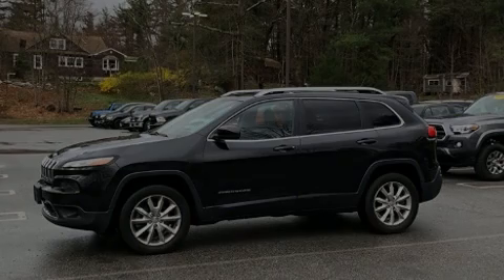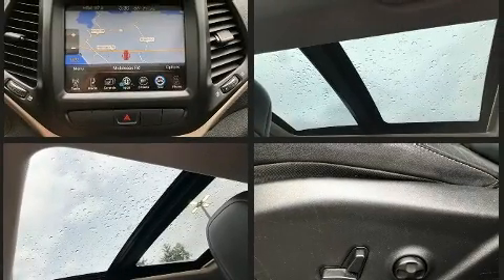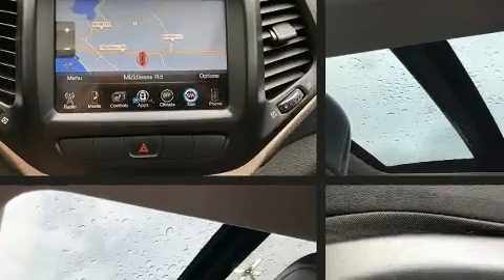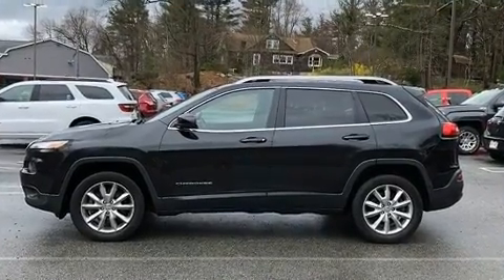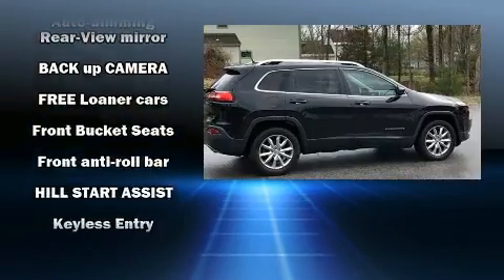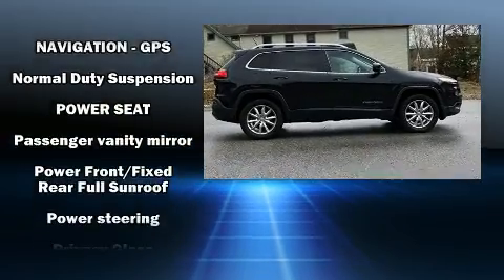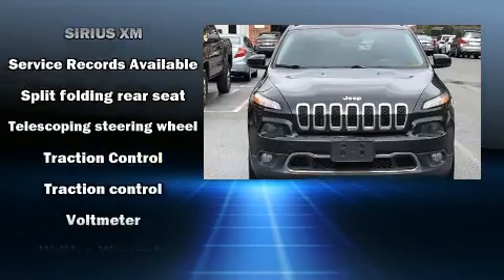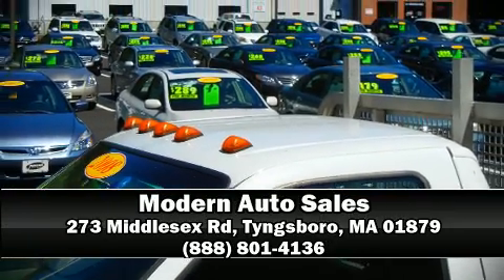2014 Jeep Cherokee Limited 4x4 in Tyngsboro, MA 01879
Sensibility and practicality define the 2014 Jeep Cherokee. It features an automatic transmission, 4-wheel drive, and a 3.2 liter 6 cylinder engine. A wealth of standard features means that you no longer have to sacrifice. Like heated seats, front and rear reading lights, an automatic dimming rear-view mirror, power door mirrors and heated door mirrors, an overhead console, a roof rack, rear wipers, and power windows. Features such as automatic climate control and leather upholstery prove that economical transportation does not need to be sparsely equipped. Jeep ensures the safety and security of its passengers with equipment such as: head curtain airbags, front and rear side impact airbags, traction control, anti-whiplash front head restraints, a security system, an emergency communication system, and 4 wheel disc brakes with ABS. Brake assist technology provides extra pressure when applying the brakes. We have the vehicle you've been searching for at a price you can afford. Stop by our dealership or give us a call for more information.